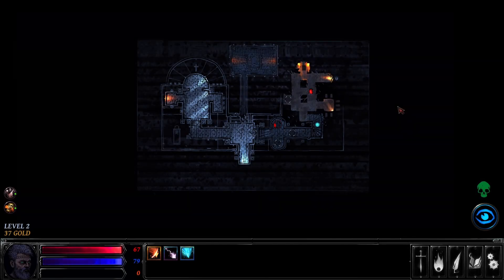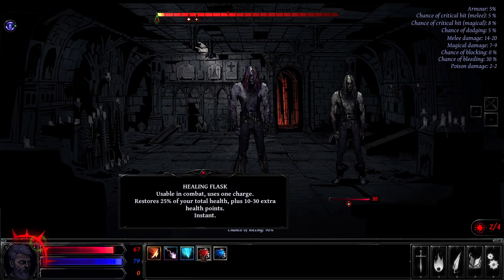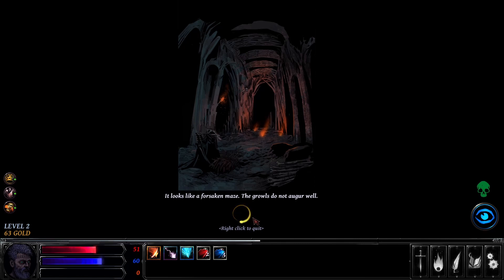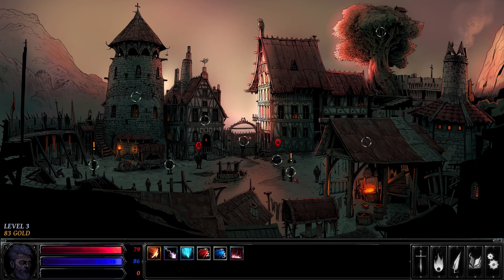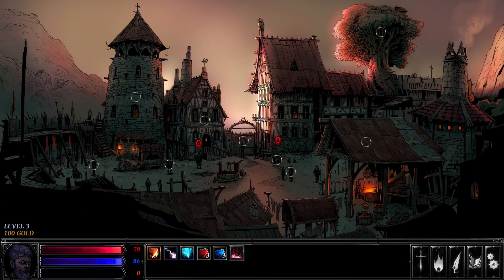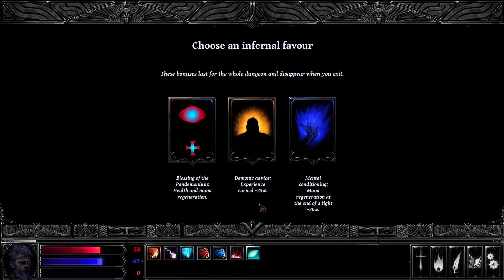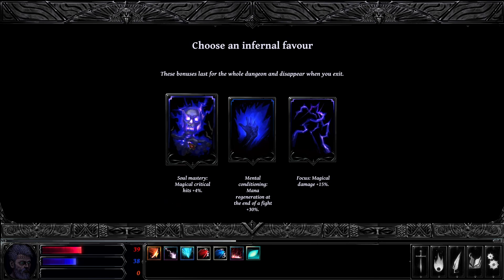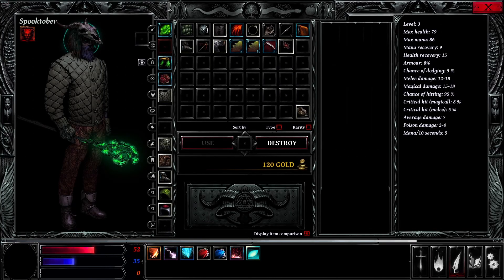Hellslave 02 ~ Ghosts & ghouls